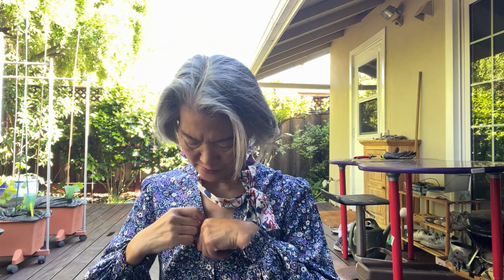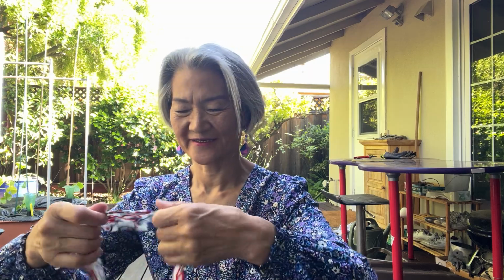Uniqlo dress ootd